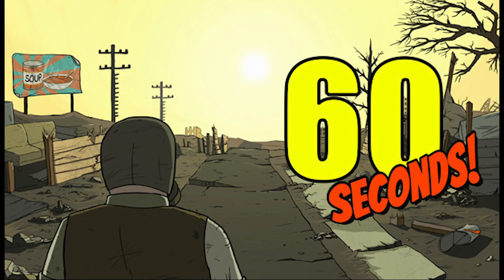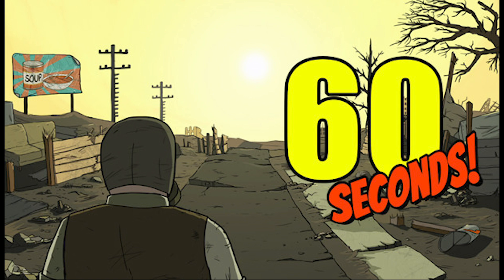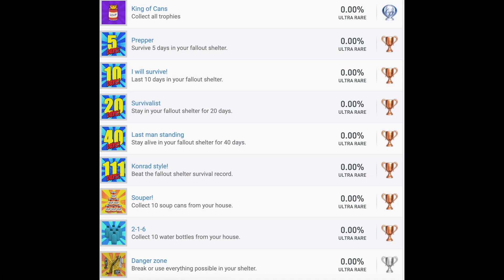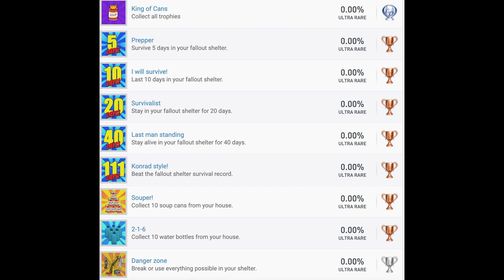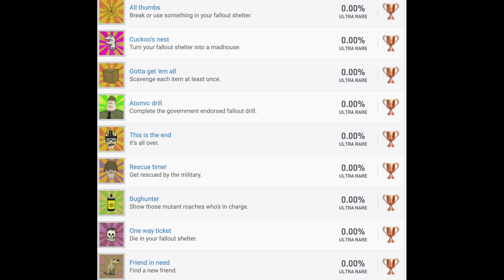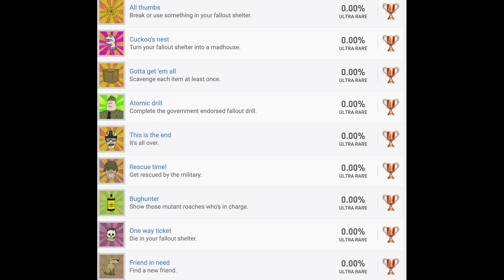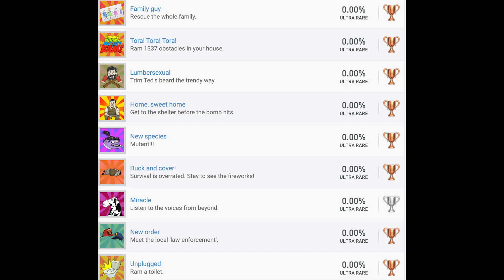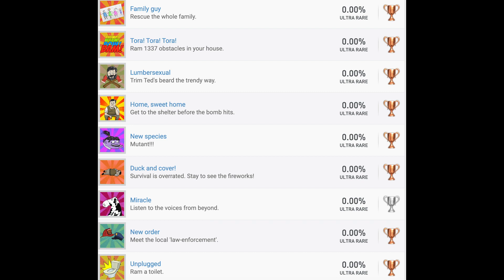Luck, Desperation, And Soup! 60 Seconds Trophy List Analysis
Taking a look at the trophy list for the Steam game 60 Seconds, now on PS4!